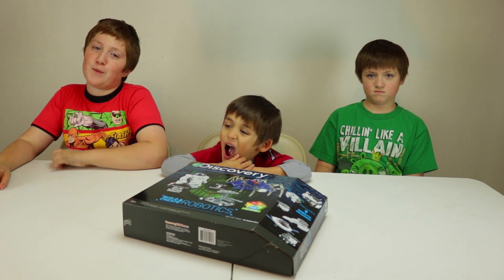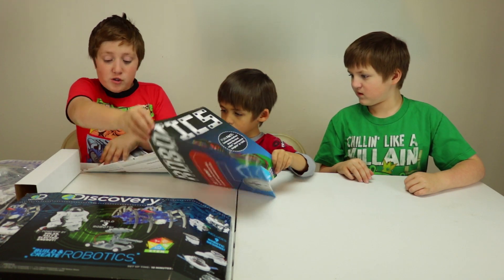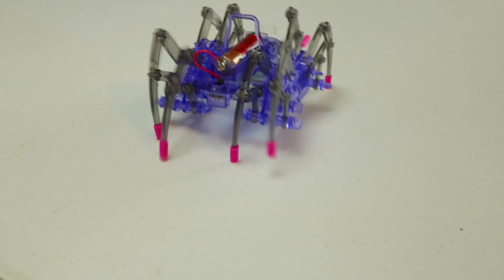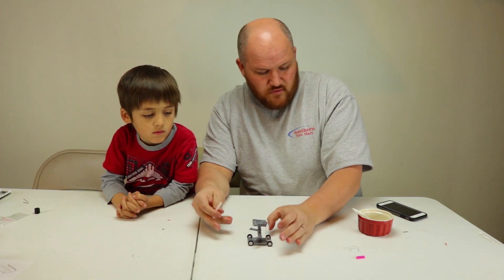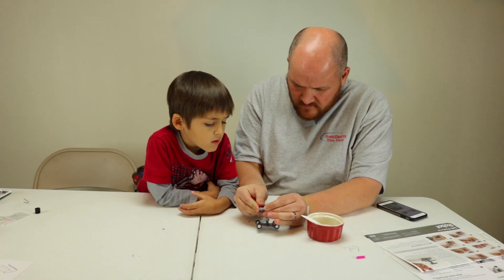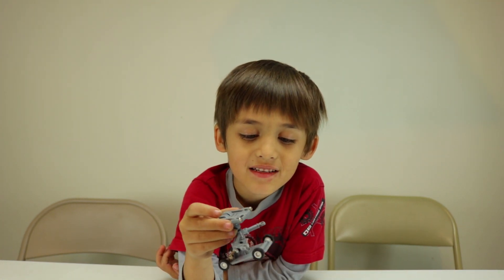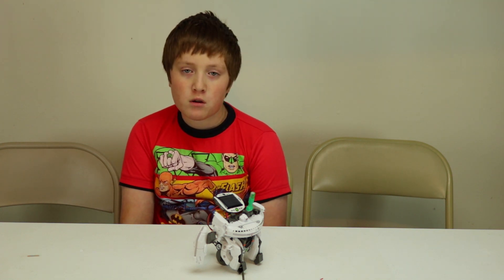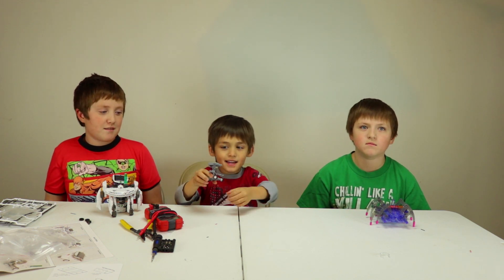How to make a Spider Robot! Discovery Kids Stem Robotics kit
Discovery Kids Stem Robotics Kit, This awesome kit builds 3 different Robots. One 7 in 1 solar powered bot. a salt water powered bot and a Spider bot. we had a great time building them.

Main Camera:
Canon T6i

GoPro
Hero 4 Black

Hero 5 Sessions